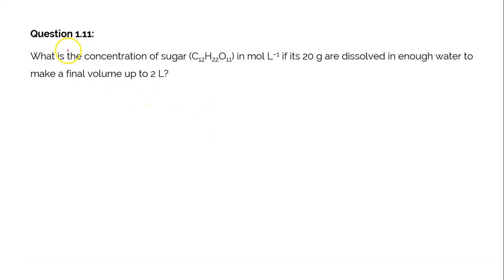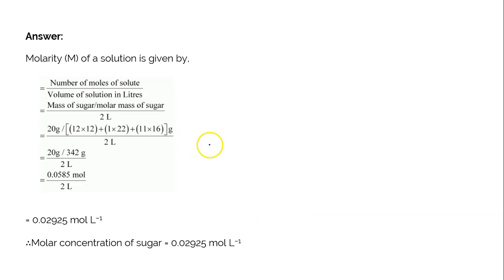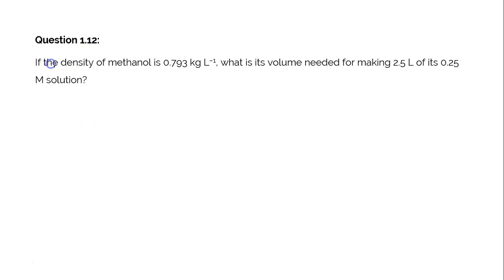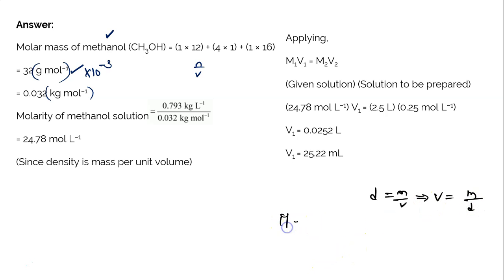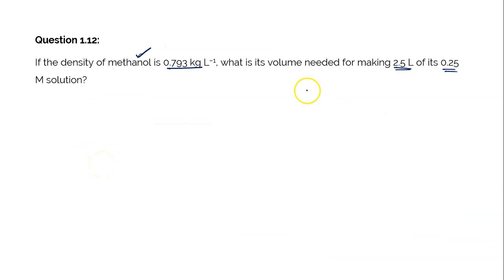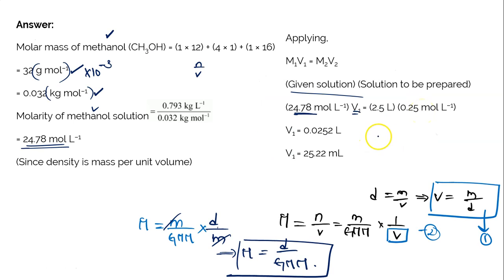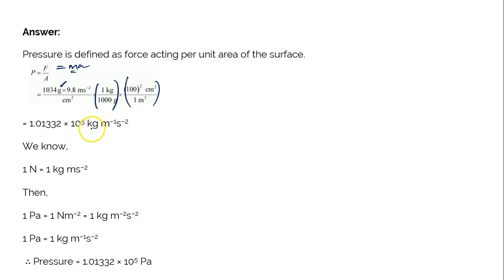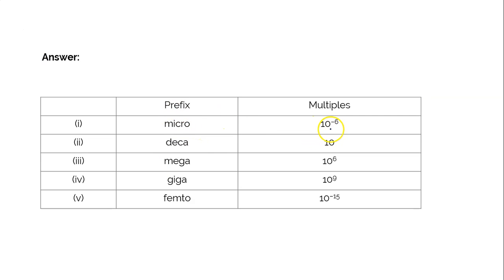NCERT Solutions| Some basic concepts of chemistry| Part-3